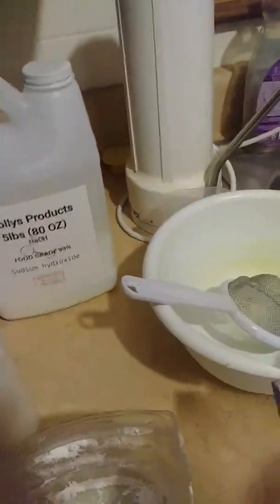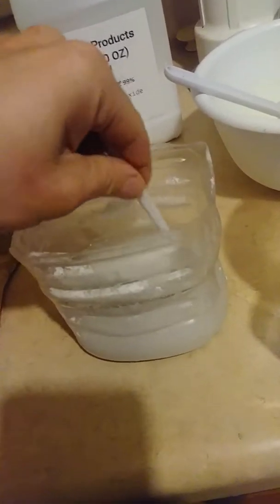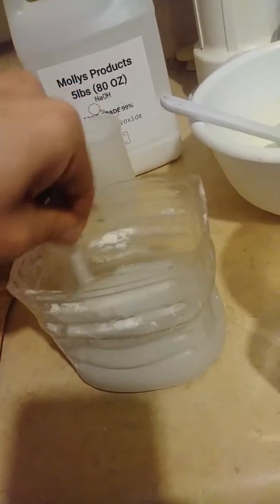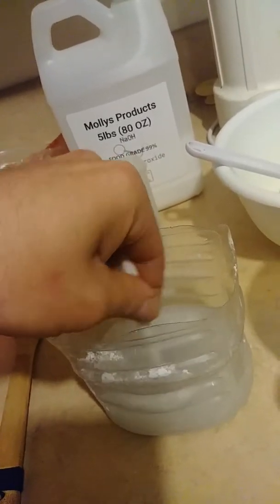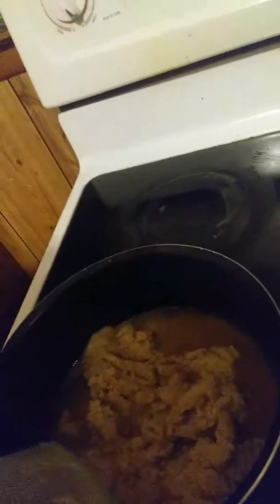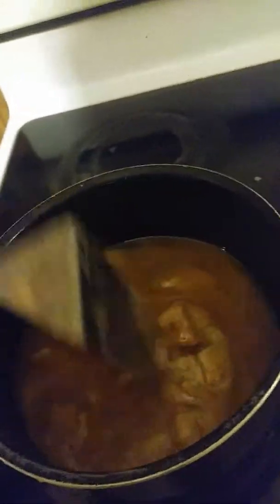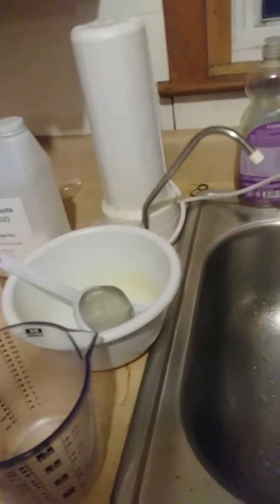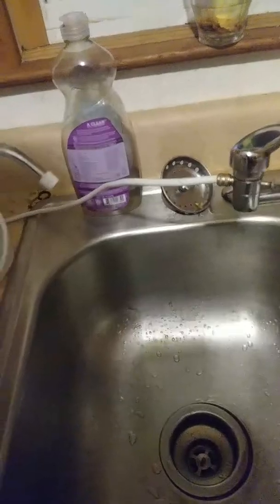Bacon grease to soap part 3